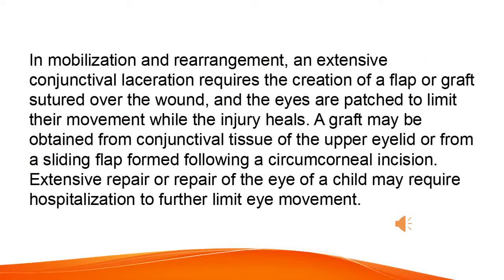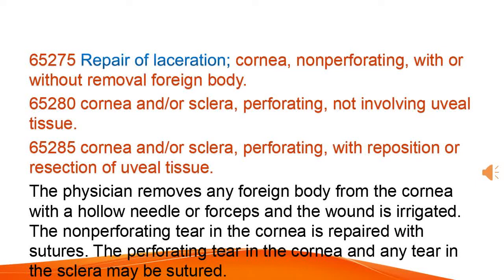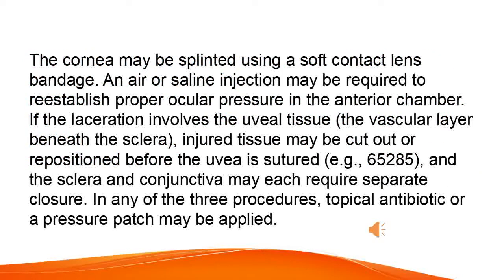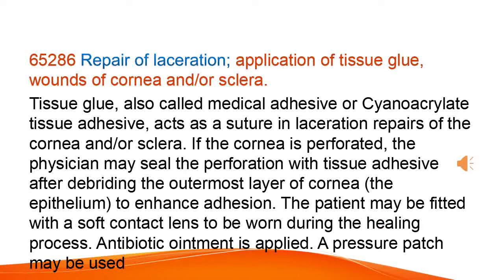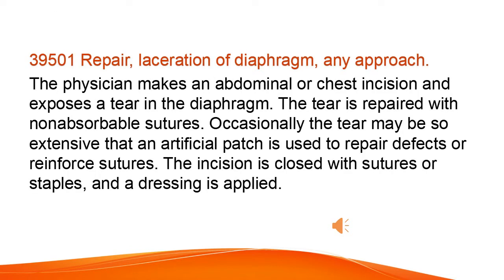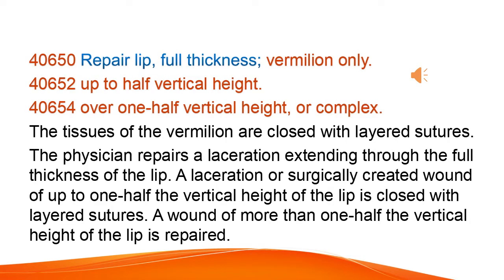Repair of Lip laceration CPT code - simplify medical coding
ICD-10-CM
ICD-10-PCS

medical coder
medical coder course
medical coders
medical coding

cpc exam
icd coding
IP-DRG training
icd guidelines,
cpt,